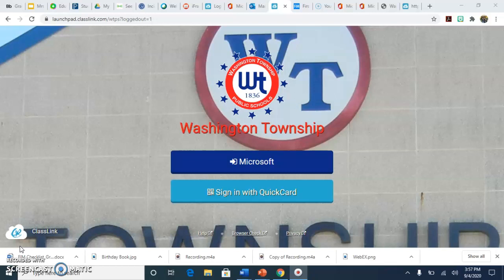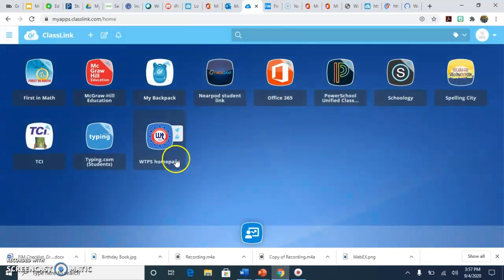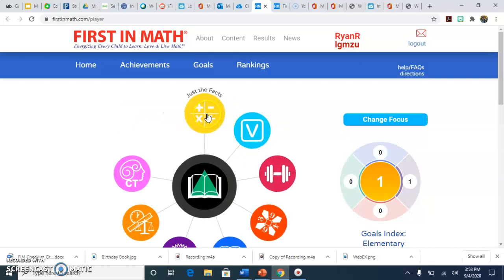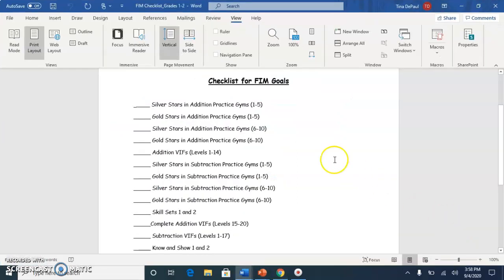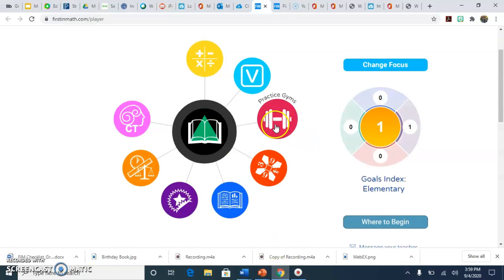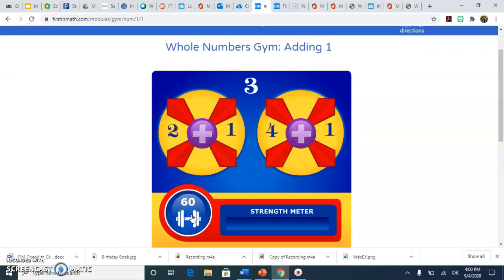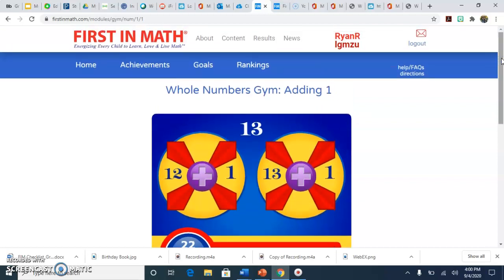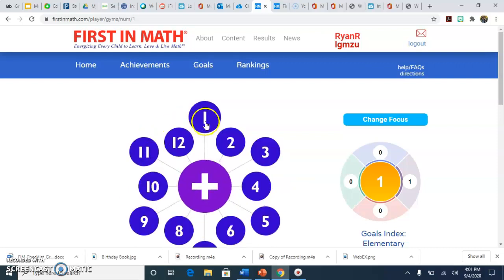First in Math Day 1